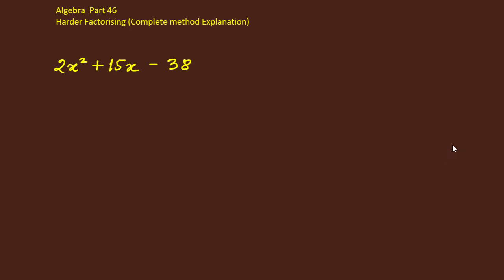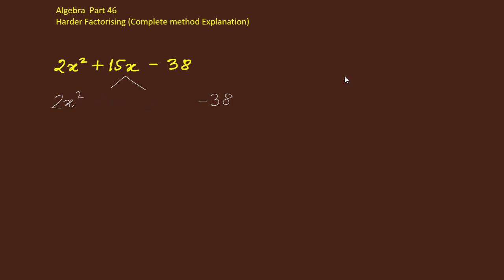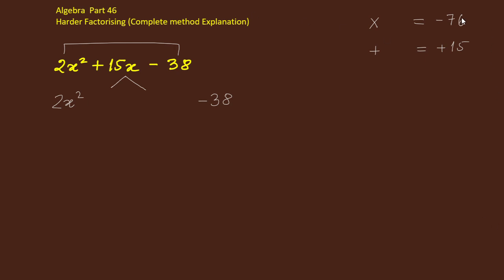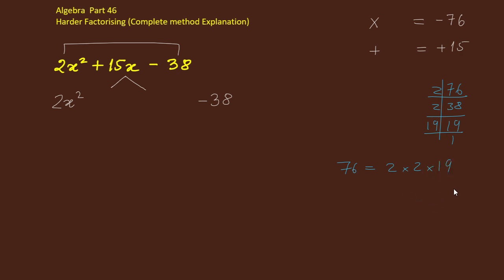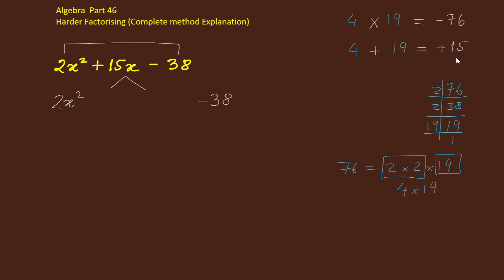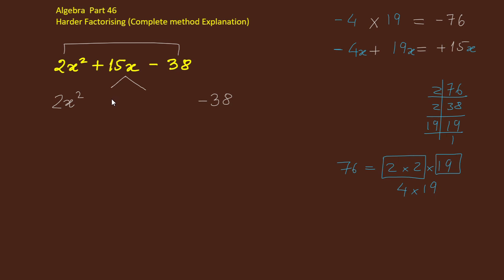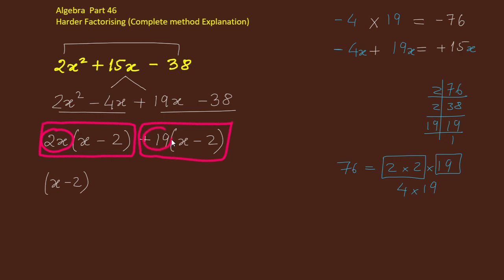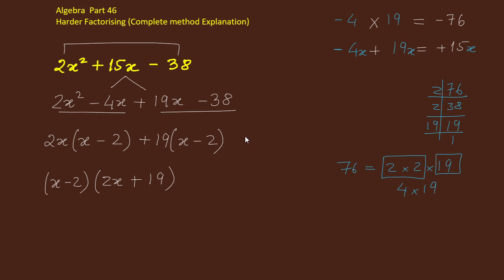Factoring harder quadratics Complete method| NCERT | CBSE | GCSE | IGCSE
About this lesson:
complete explaination for factoring quadratics

For questions, doubts and any queries